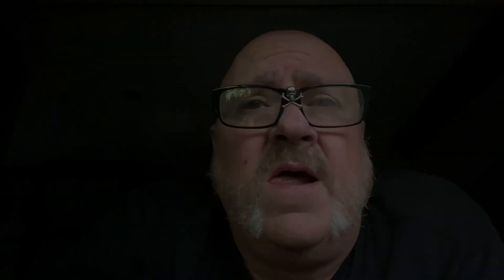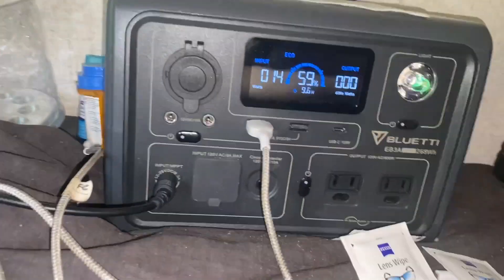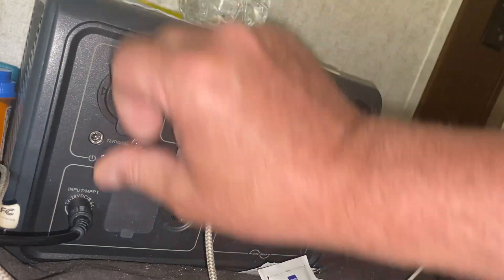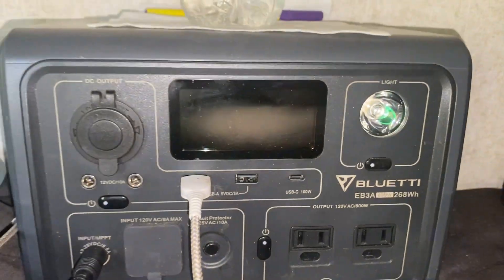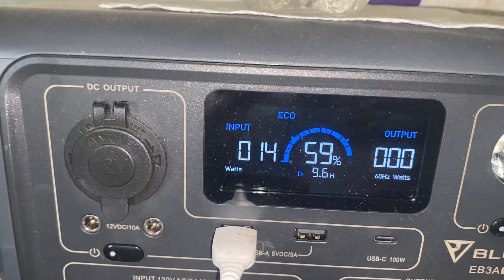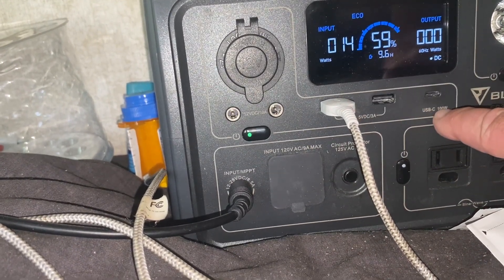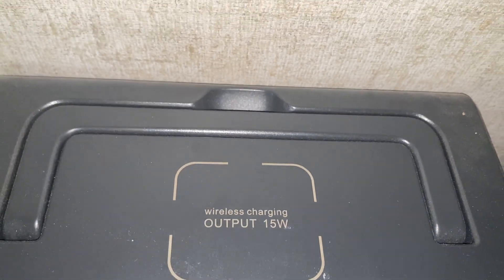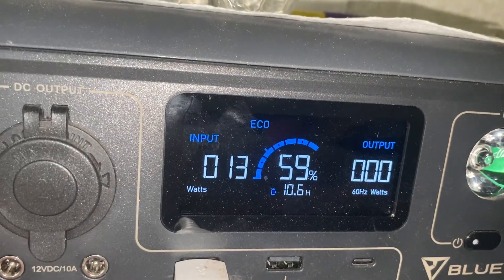BLUETTI EB3A portable power station review//Full-time RV life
600 watts (inverter). 268 Wh.
LIFPO4 lithium battery.
Can use the BLUETTI app.

Be positive.
Be nice.
Be active.